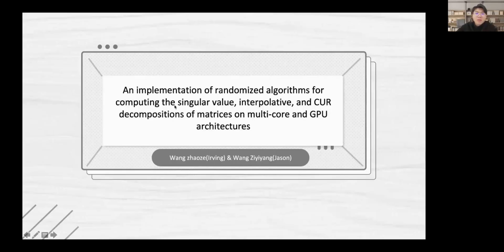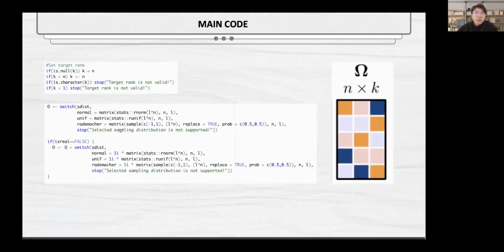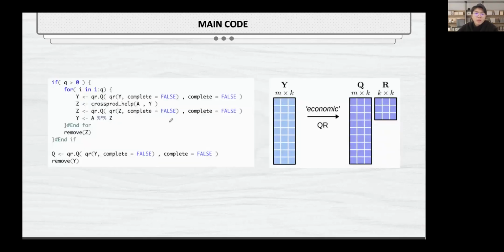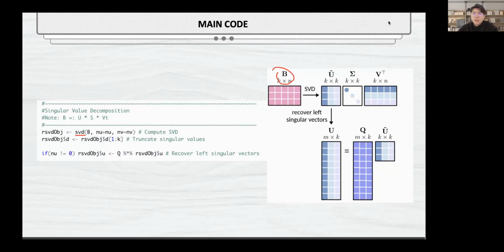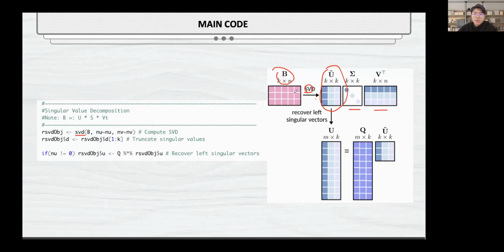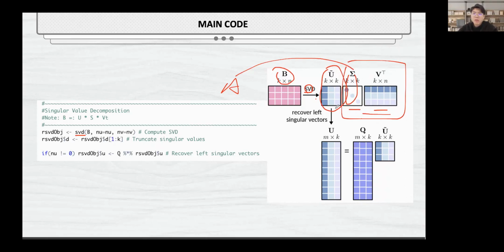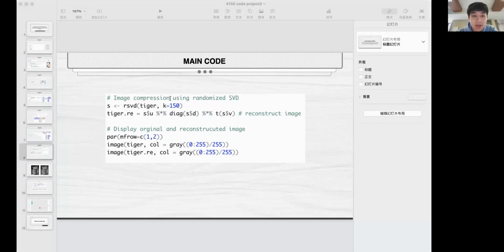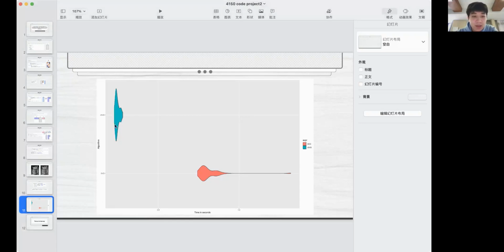CPS4150 Project demo /Sujatha krishnamoorthy